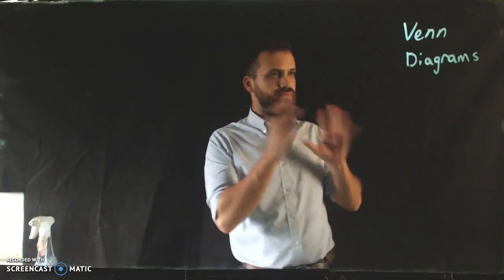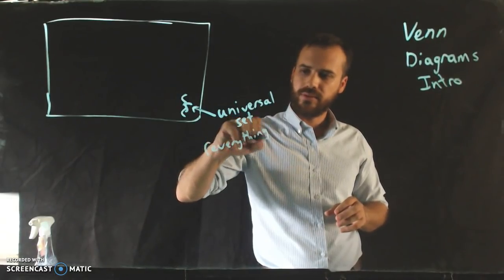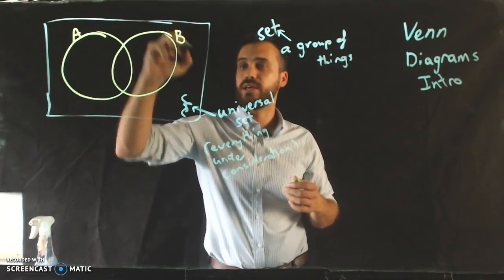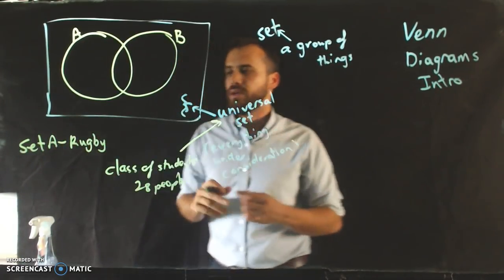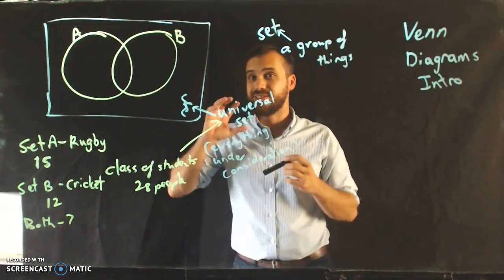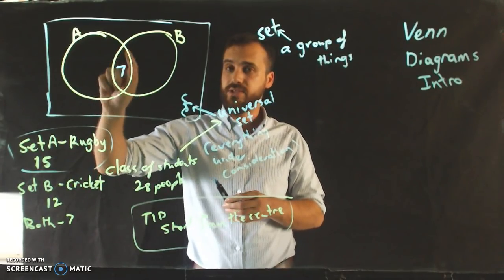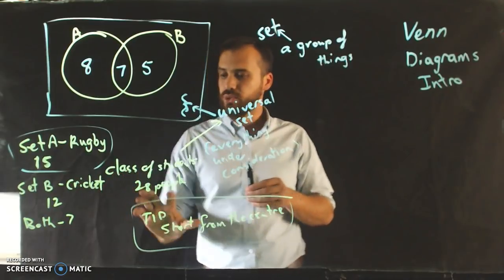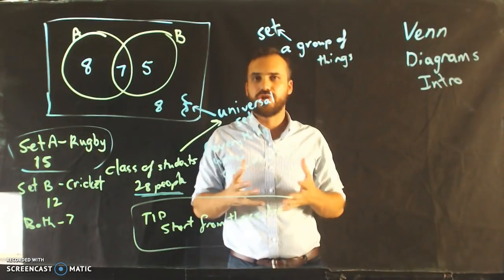Venn Diagrams Intro